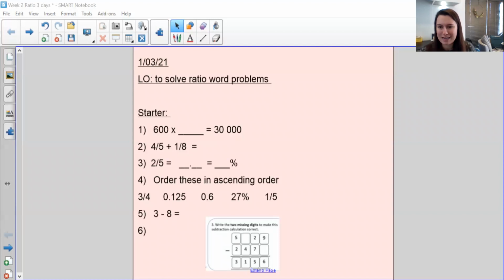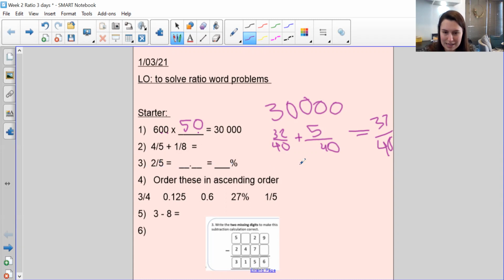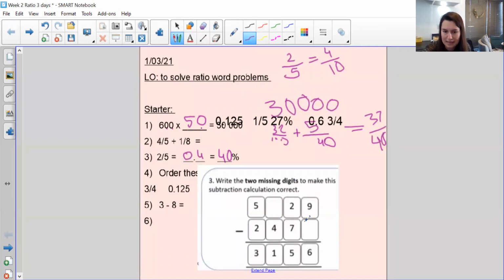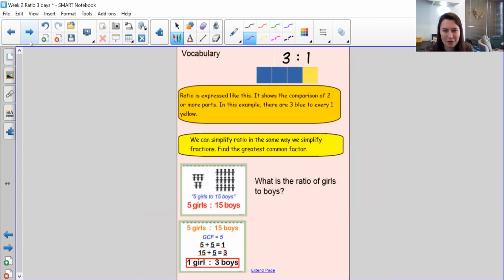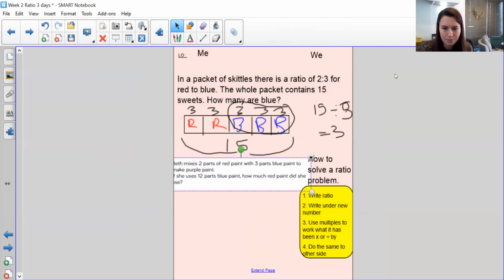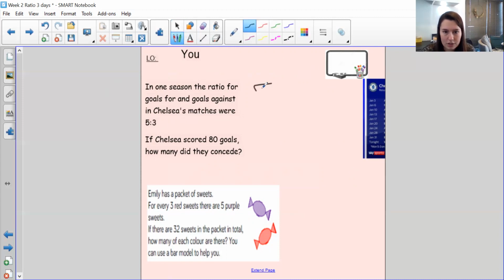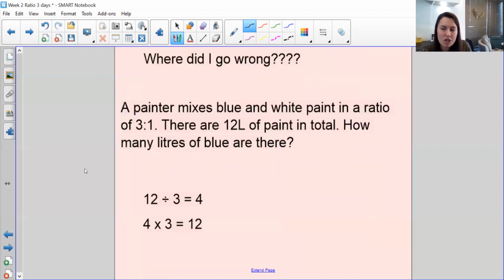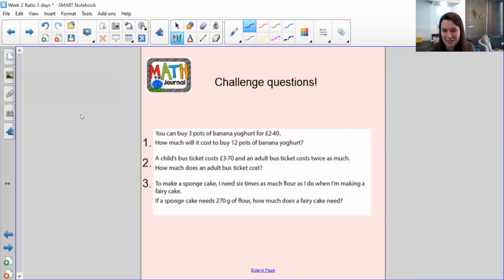Year 6 Maths 1st March